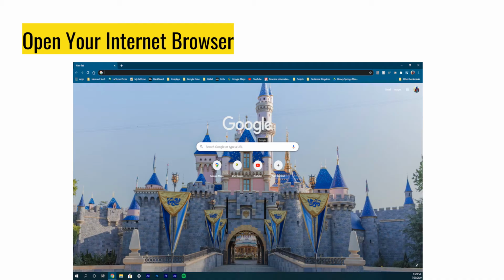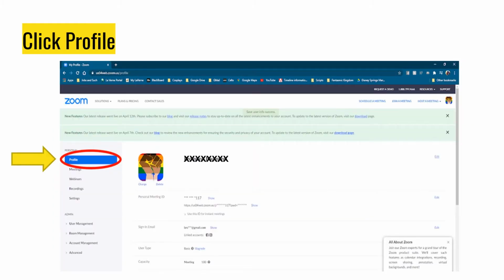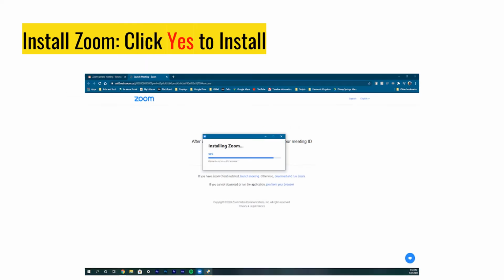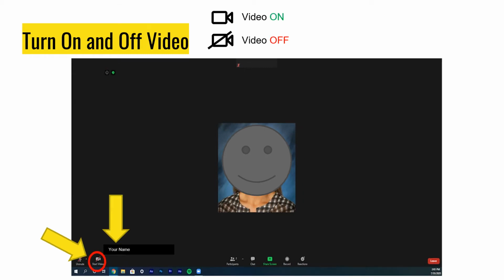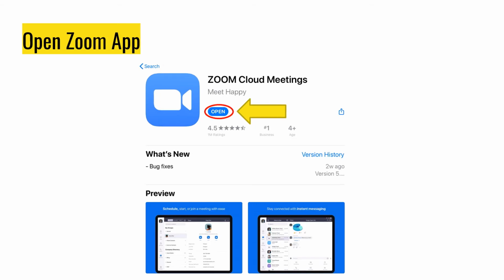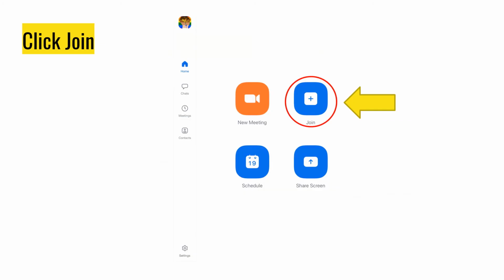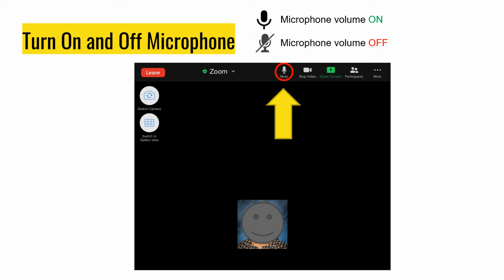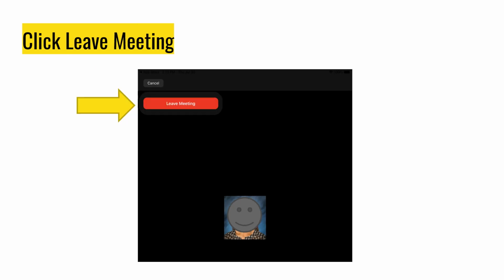How to Download and Use Zoom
How to access and use Zoom from a computer and a mobile device.